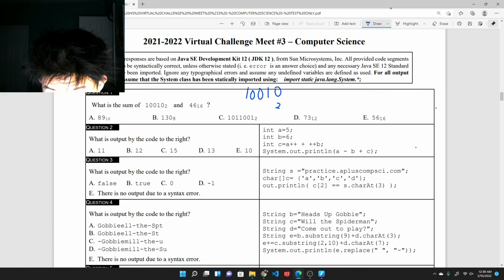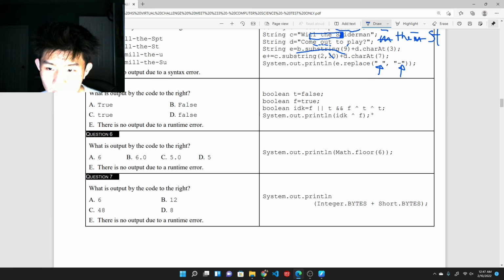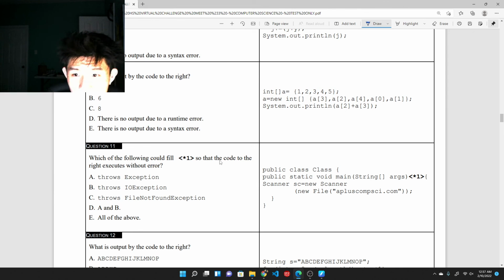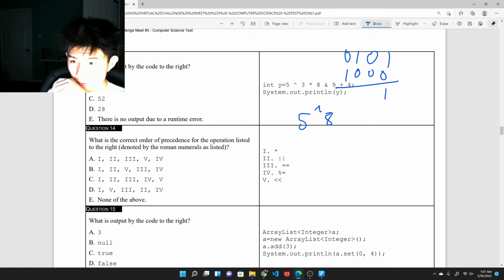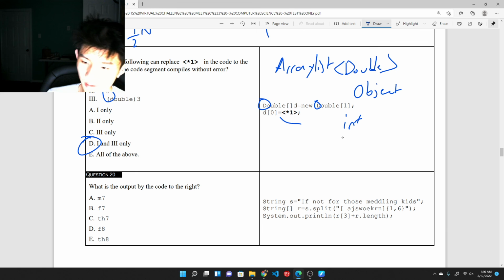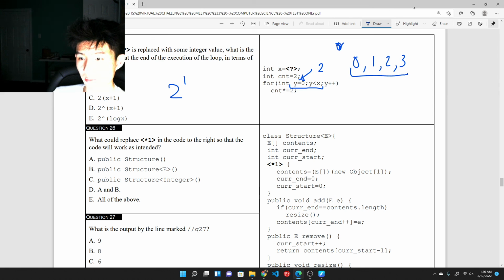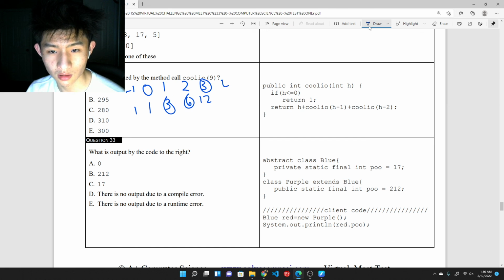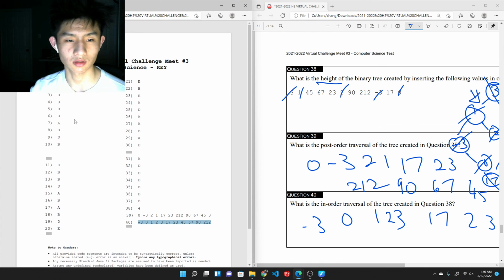Virtual Meet #3 Solutions/ Walkthrough MCQ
Practice practice practice, and don't make videos late at night